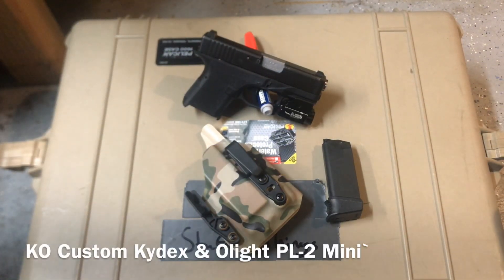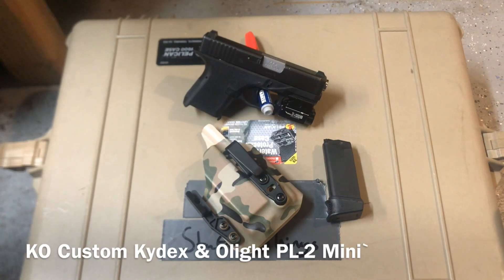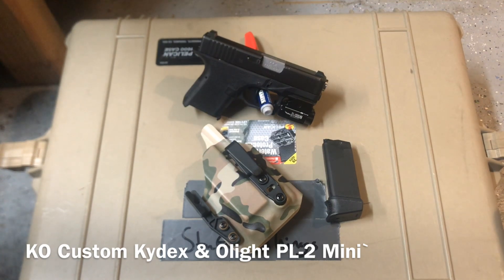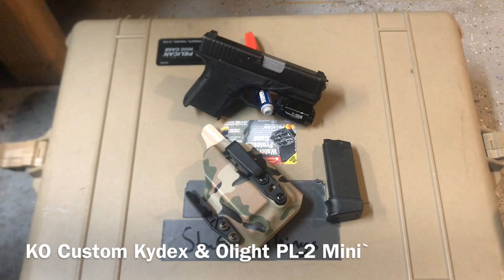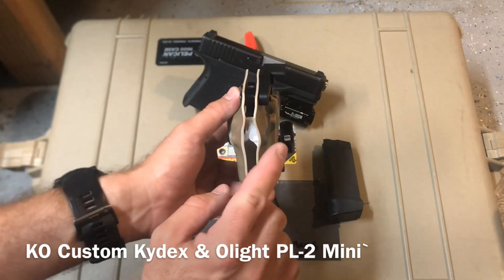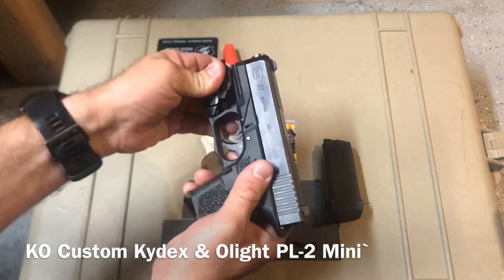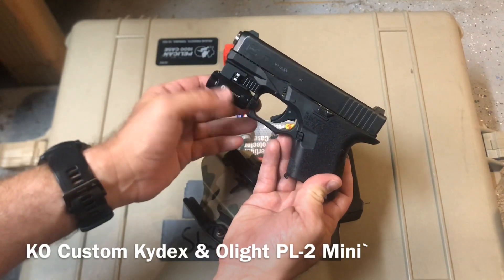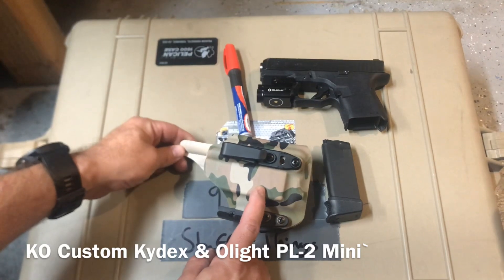Olight PL-2 Mini, Polymer 80 PF940SC (Glock 26), and a KO Custom Kydex holster.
How this unique little light manages to make it work on rails that shouldn’t exist and a great holster option for it.